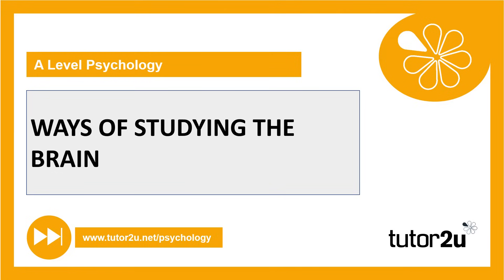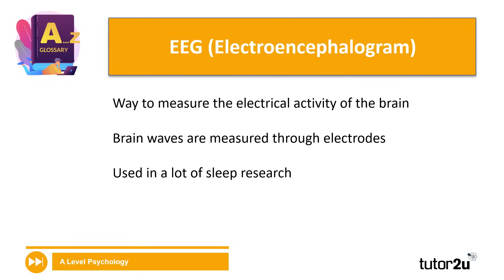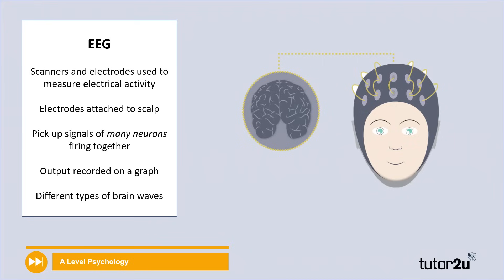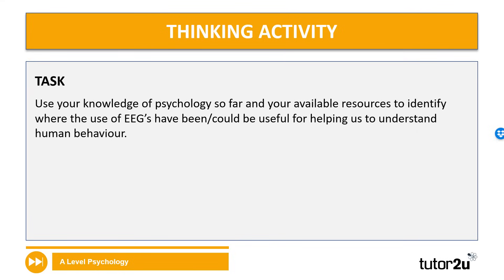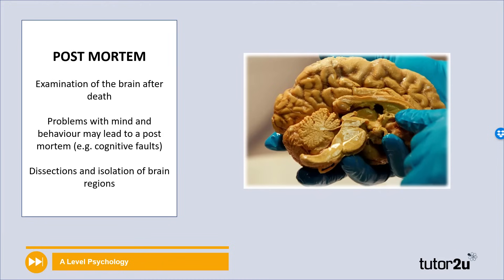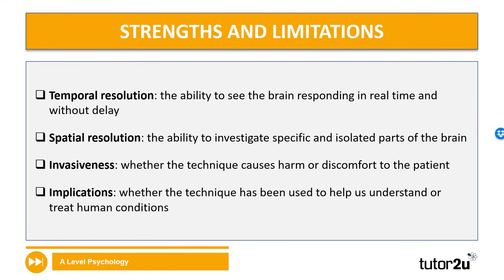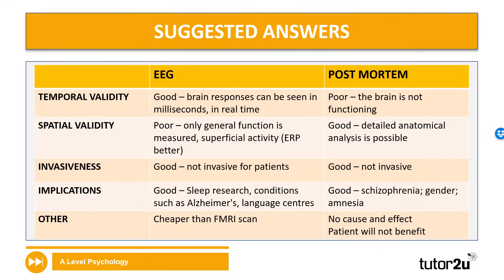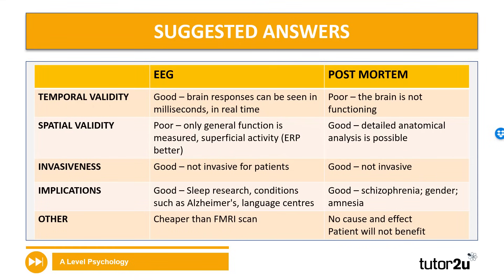Ways of Studying the Brain | Biopsychology | A-Level Psychology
The different ways of studying the braind are explained in this Biopsychology revision video for A-Level Psychology students.